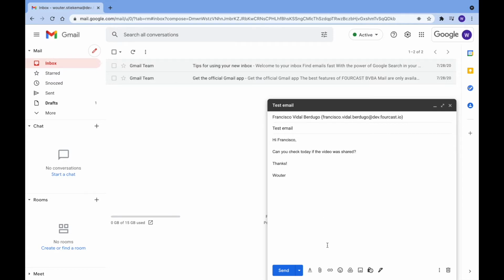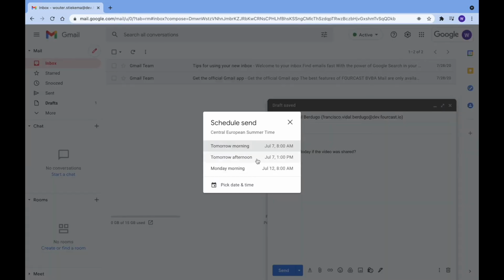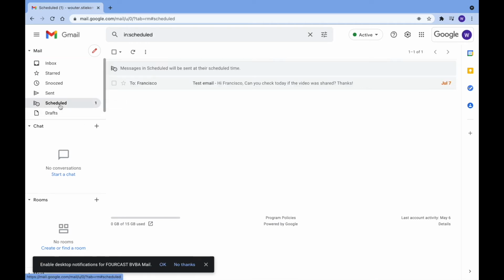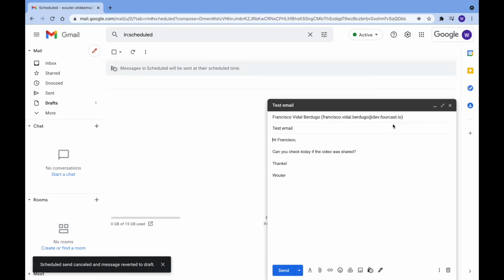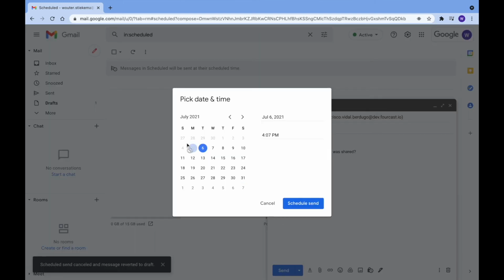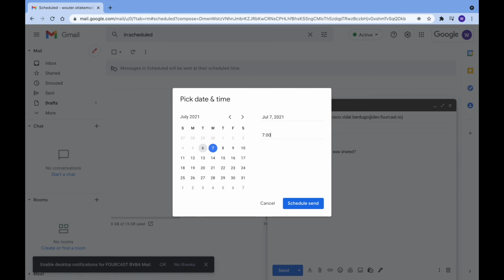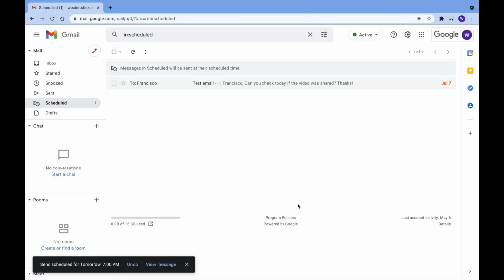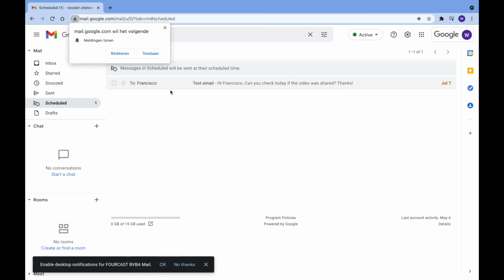How do you schedule email sending?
Gmail tutorial: in this video we show you how to schedule email sending. This function is useful if you are going to process e-mail outside office hours or in marketing campaigns or projects where you can schedule multiple e-mails at a central time.